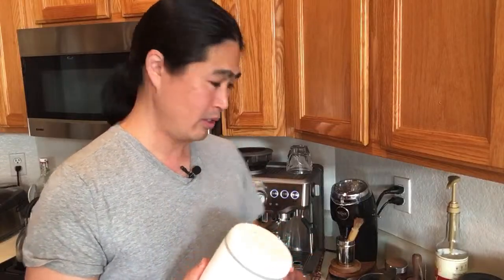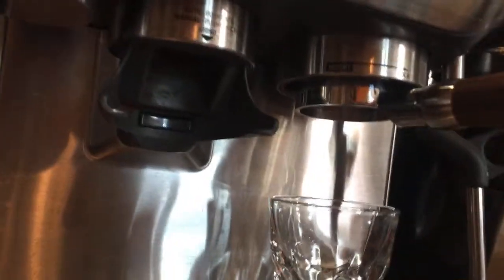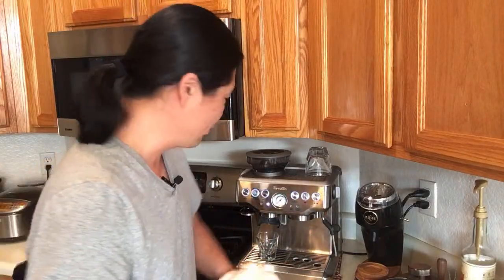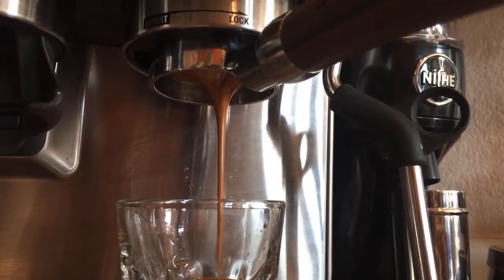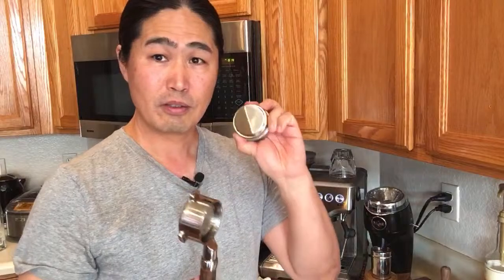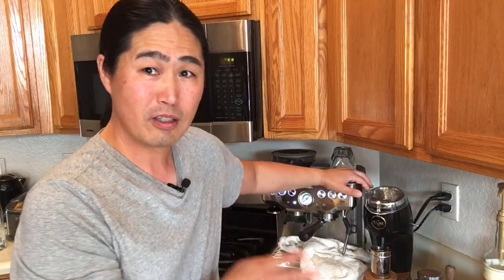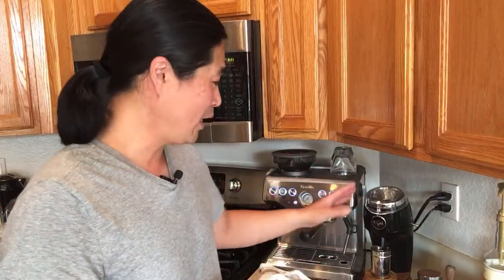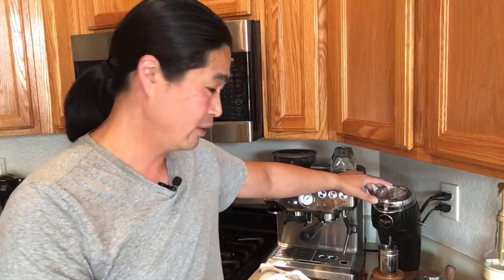Live Demo | Bottomless Portafilter | Breville Barista Express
53mm Coffee Distributor/Leveler & Hand Tamper
54 mm Bottomless Portafilter
3D Hands Free Dosing Funnel
Fellow Atmos Coffee Canister
Distributor 53mm